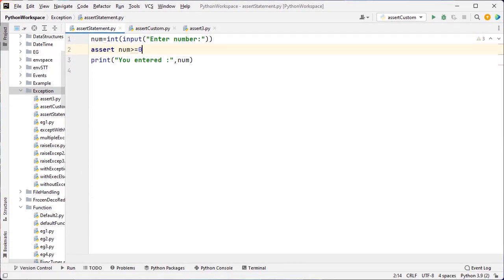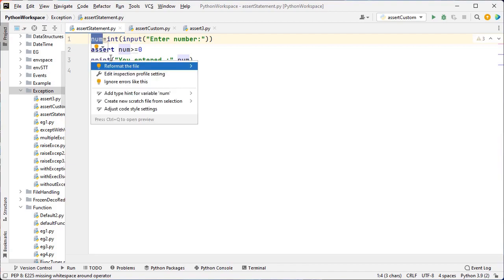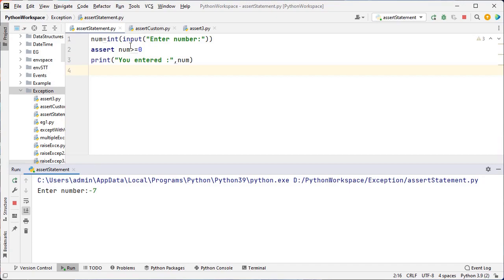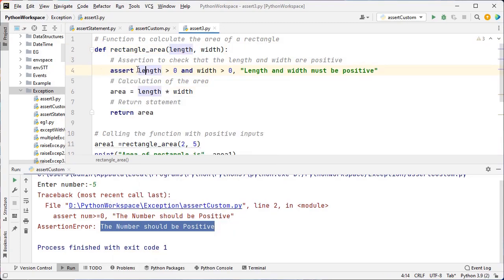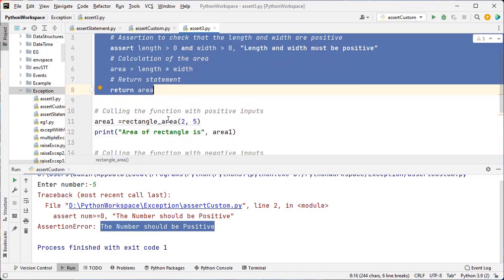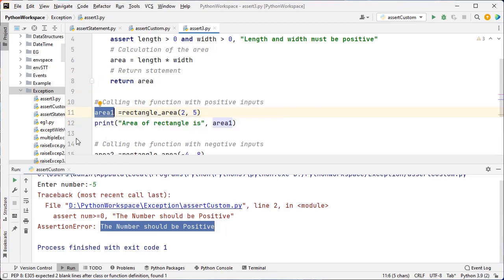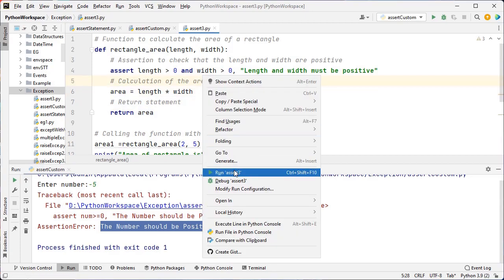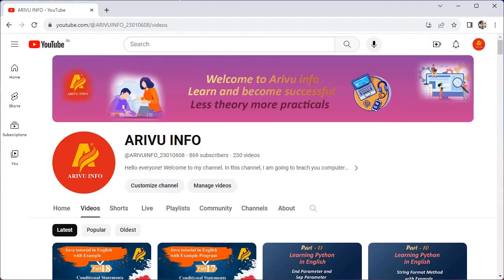Python Series | Assert Statement